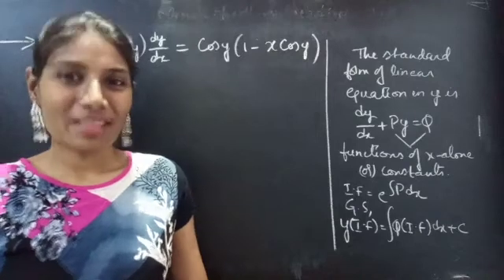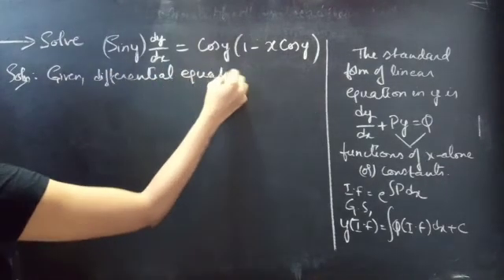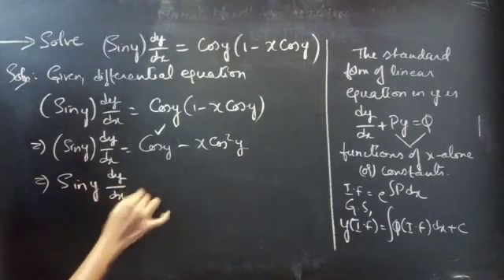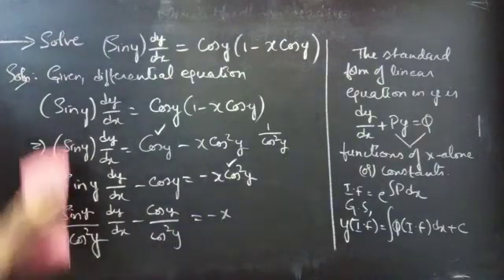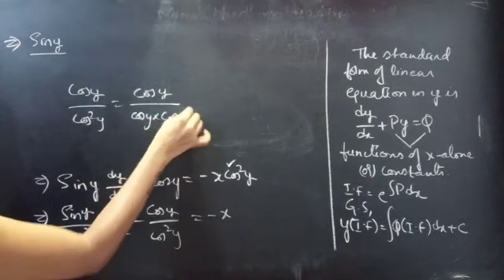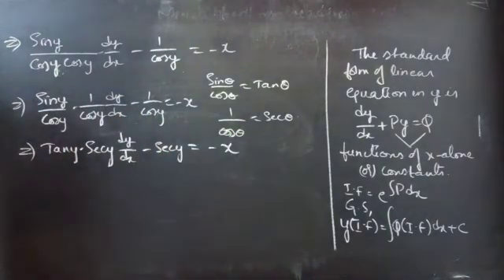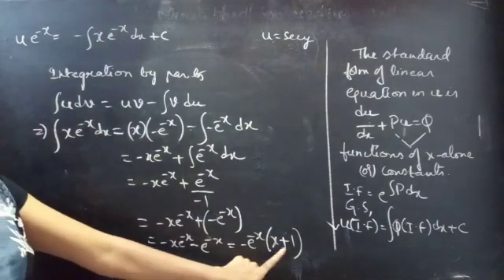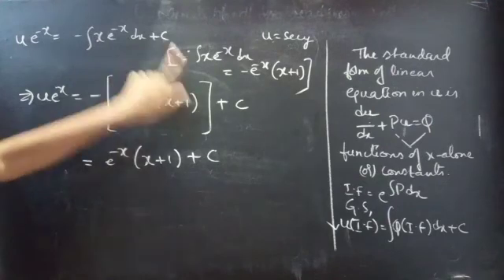(Siny)dy/dx=Cosy(1-xCosy) EquationReducibleToLinearForm L748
Hello, People!

Here is the video of a differential equation problem, which does not comes directly under any of the forms discussed so far.
We will just make some simple substitution to reduce the given equation in linear form.
Have a little patience and watch the video till end.

With Love,
Chinnaiah Kalpana🍁

Note:

*  If the given differential equation does not directly come any of the forms discussed earlier, we can reduce the given differential equation to linear form by making substitution. Also is called the change of dependent or independent variable.

*  Evaluate the integral xe^xdx using integration by parts formula, by choosing polynomial function as u and the remaining exponential function and differential dx as dv. Since the integrand is of the form

polynomial function × exponential function